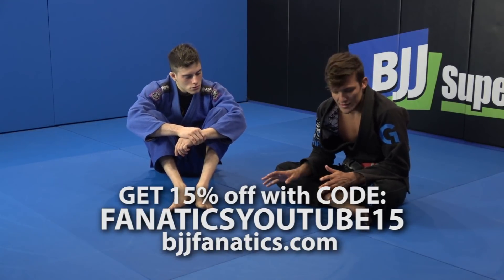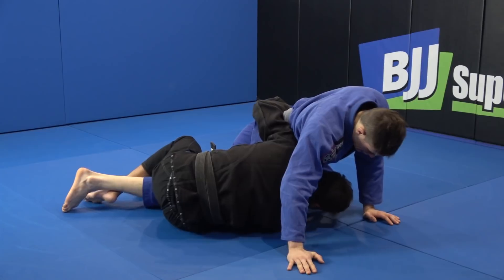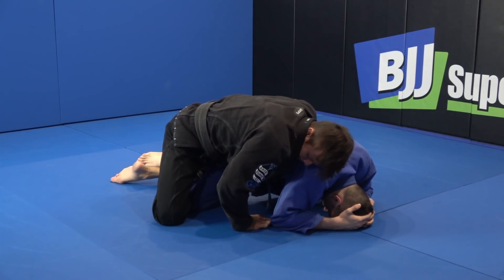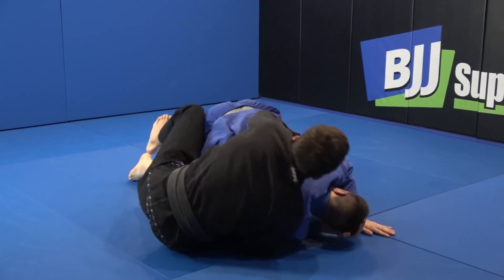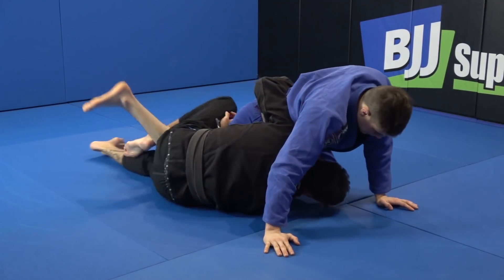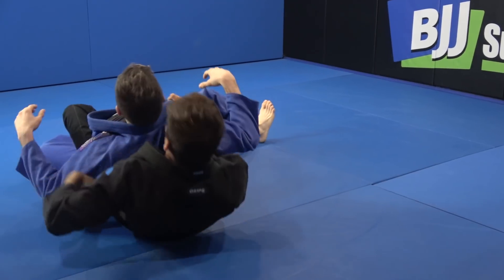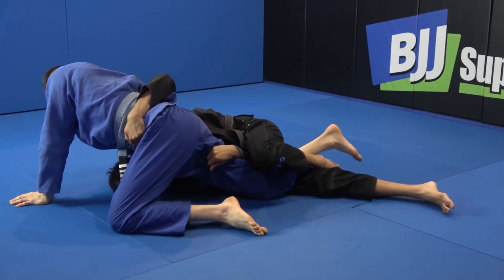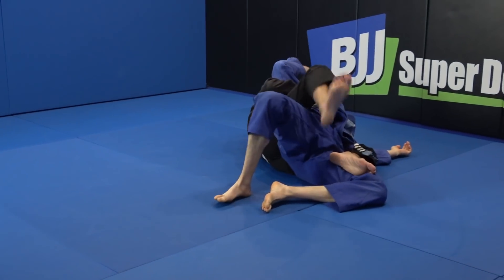Over Under to Back Take by Alexandre Vieira - BJJ Techniques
OVER UNDER TO BACK TAKE BY ALEXANDRE VIEIRA //

This BJJ Techniques video shows Alexandre Vieira teaching the Over Under to Back Take Jiu Jitsu move.

This is a clip off of his new instructional series "Linking Half Guard and Pressure Passing by Alexandre Vieira."

Alexandre Vieira is one of the best up and coming Brazilian Jiu Jitsu black belts.